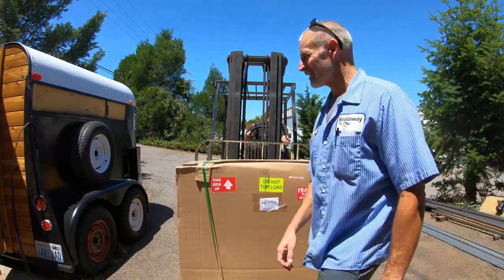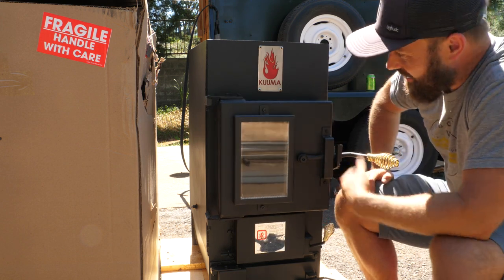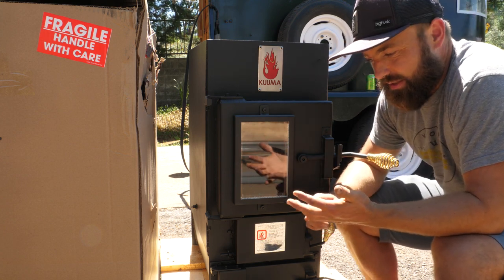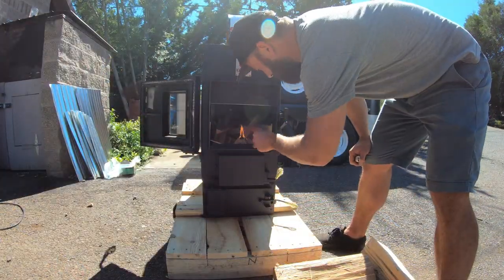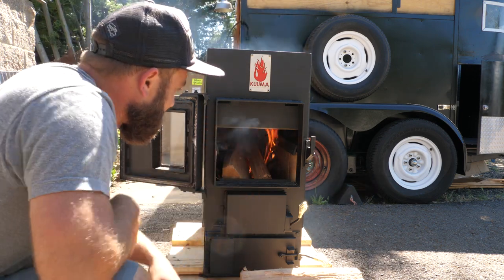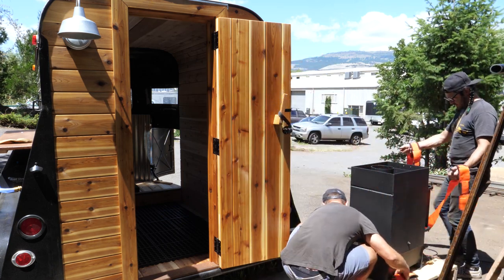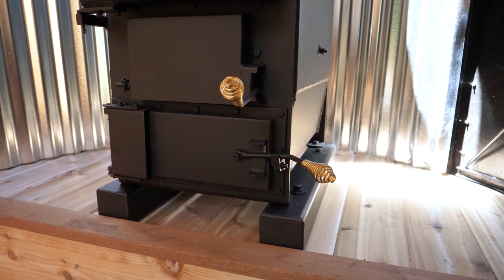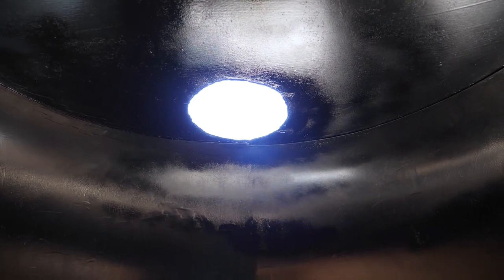Sauna Trailer Step 28: Installing the Best Wood Stove in the Universe!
This is a short excerpt from Sauna Trailer the movie. In this video, Sergei receives a shipment from Lamppa Manufacturing… What’s in the box? A shiny new Kuuma wood stove. In this clip you’ll get the low-down on wood burning sauna stoves and see how to season a new unit.

🔥 My Favorite Sauna-Related Resources:

Mobile Saunas by Karlis Otto Kalnins
The Art of Sauna Building by Bert (Pertti) Olavi Jalasjaa

📦 Cool Sauna Products:

Barn Light Fixture
Emergency Light Bulb
Corroseal Rust Converter
Wood Fire Carrier Bag
Wool Pilot Sauna Hat
Wool Sauna Hat
Borsch Sauna Hat
Aluminum Cargo Tie-downs
Sauna Instruments

🎬 Keep Watching...